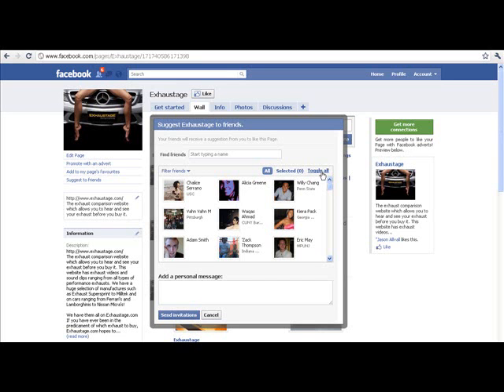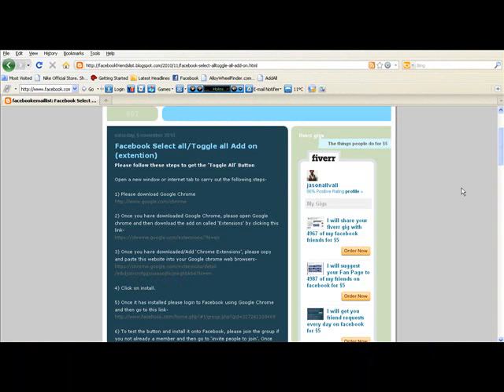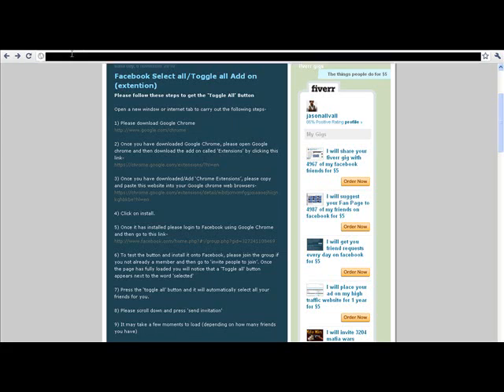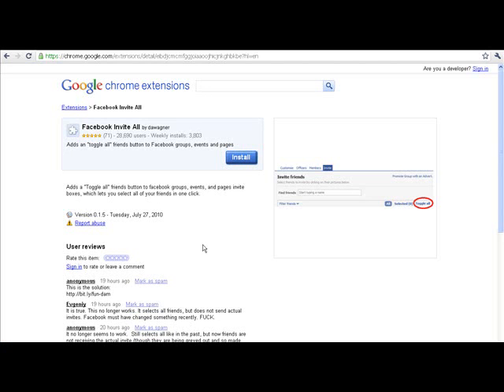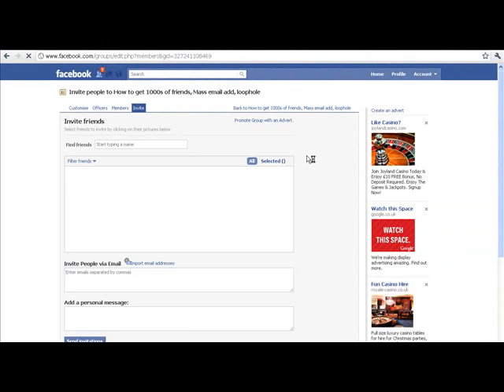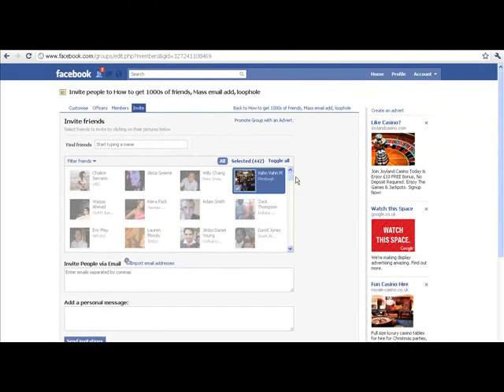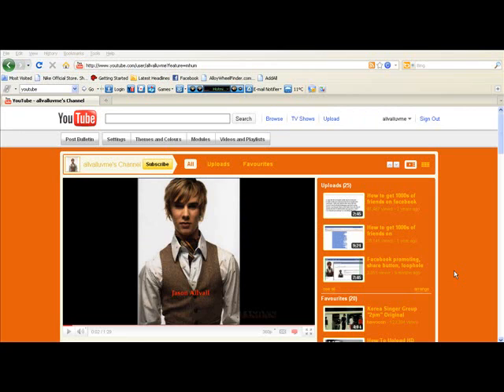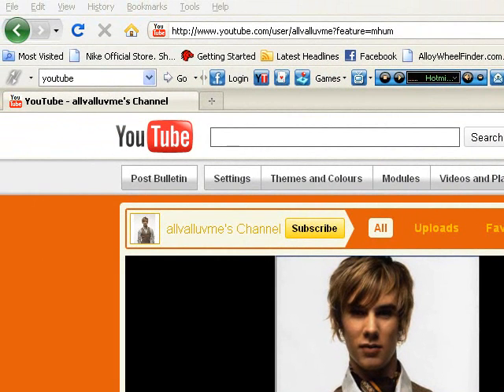Toggle all, select all, add all facebook friends to fan page and group button. NEW CODE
to get the link and 10 step process to get the 'Toggle all' add on.
This is the latest and most effective way to select all your friends to Facebook fan pages or groups.

Forget the javascript, it's all about the 'Toggle all' button!
You must make sure you have Google Chrome installed to using this add on extension